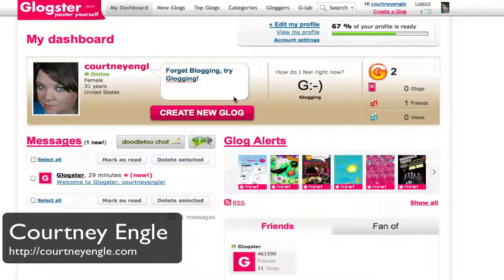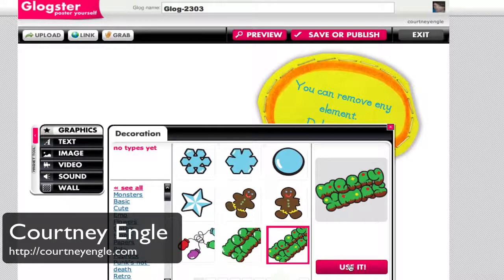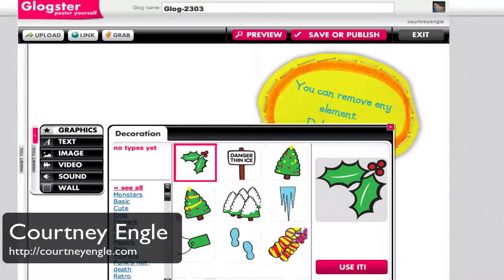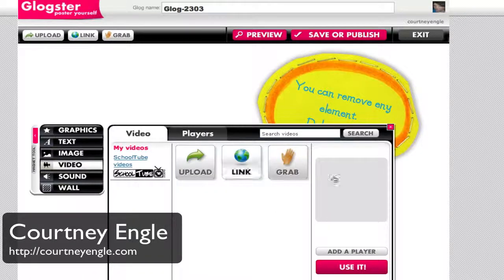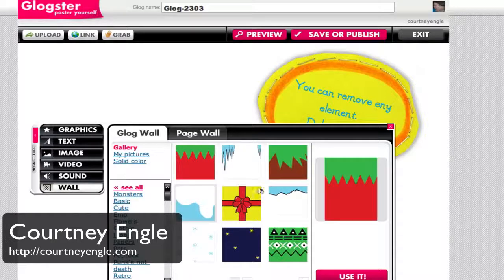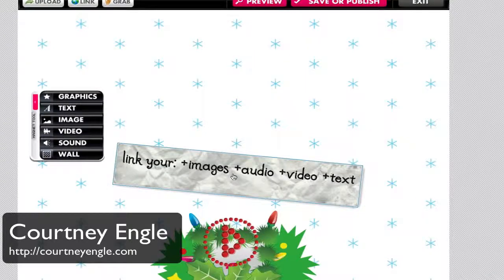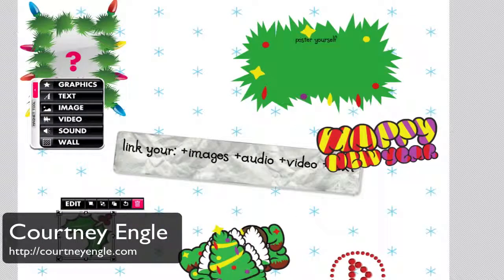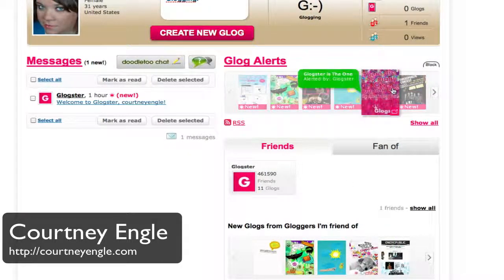Glogster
Glogster is an online photo generator.  Check out how easily you can make a page and embed it into your site